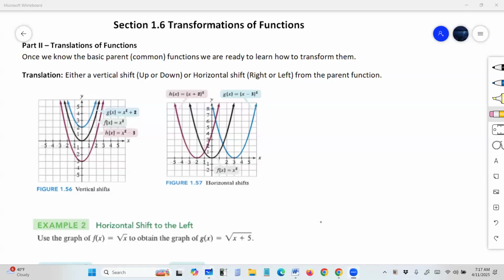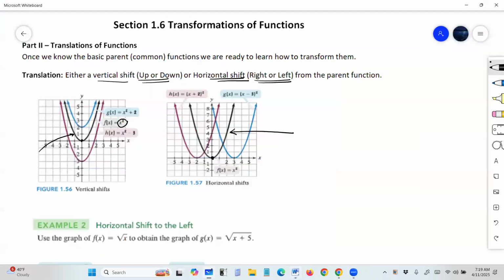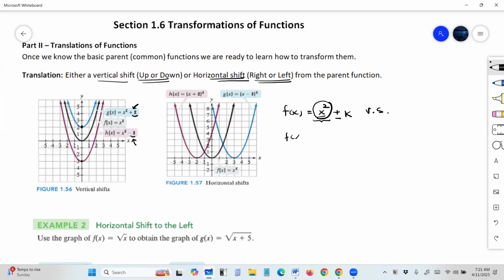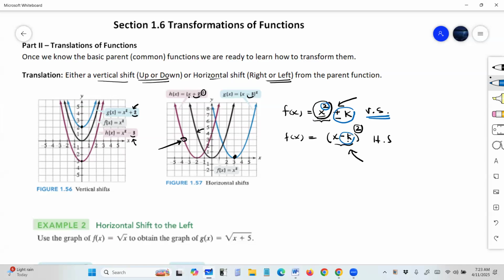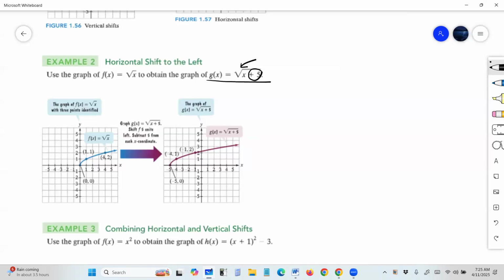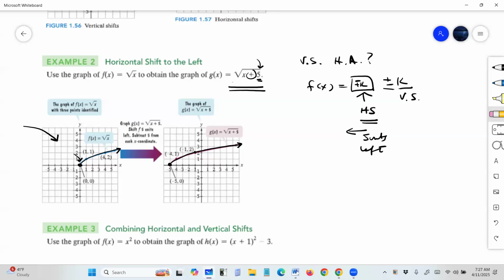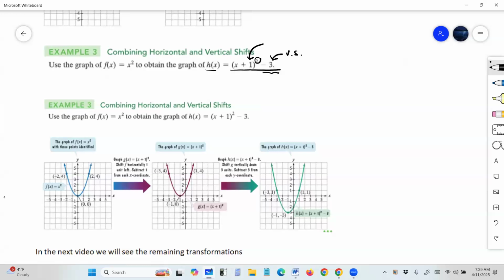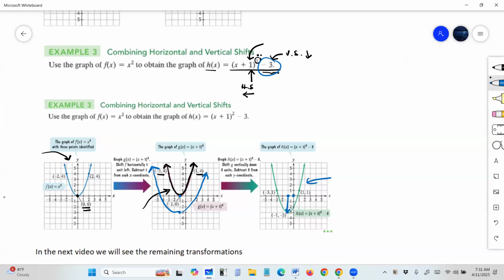Math 440 Section 1.6 Part II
Vertical and Horizontal Shits